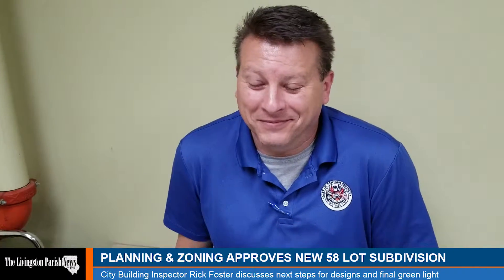Building Inspector Rick Foster talks subdivision approval process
Denham Springs Building Inspector Rick Foster discusses the city's subdivision approval process and what comes next for 'The Ivy,' a residential development off of Cockerham Road.